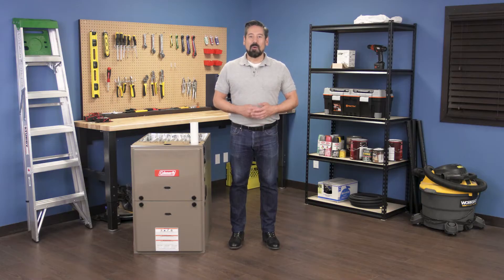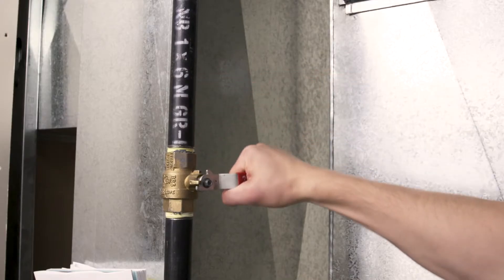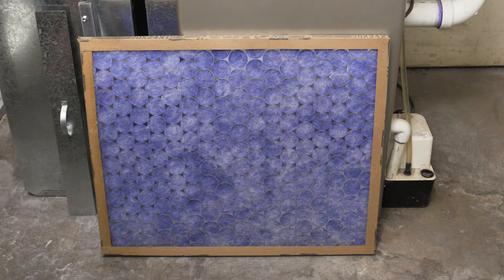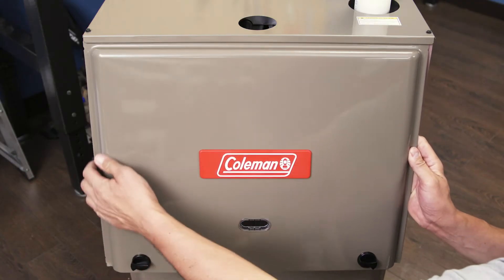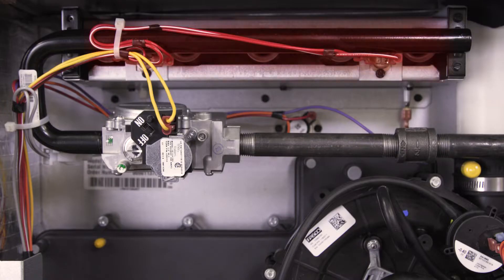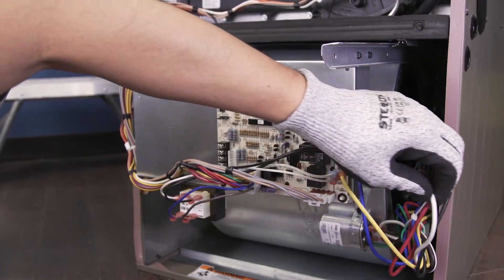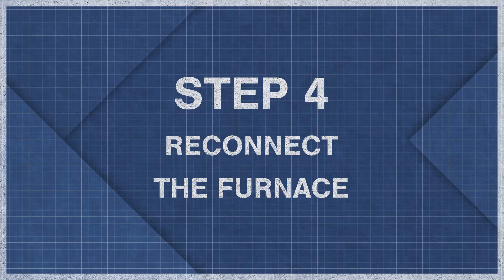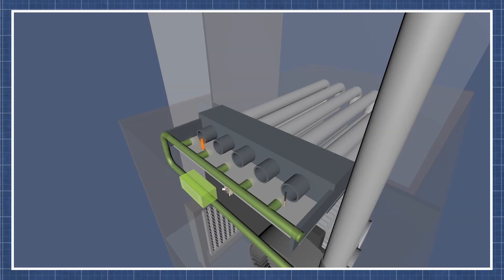Furnace Maintenance Guide | Repair and Replace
In this episode of Repair and Replace, Vance shows how to clean and maintain a gas furnace.
Your furnace should be cleaned and inspected each year before its first turned on. This helps ensure that the furnace is running smoothly and gives a chance to identify any problems before heating is needed.

00:00 Intro
00:40 What You'll Need
00:58 Step 1: Replace the Filter
02:19 Step 2: Clean and Inspect
03:17 Step 3: Clean the Blower
04:42 Step 4: Reconnect the Furnace